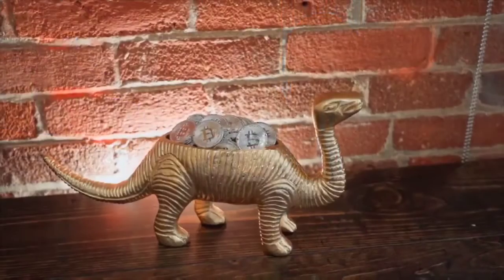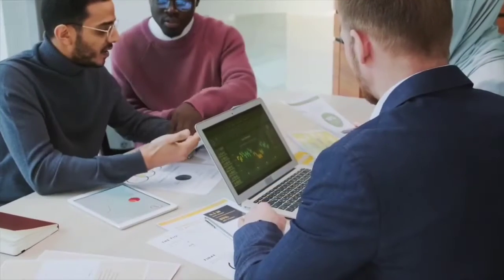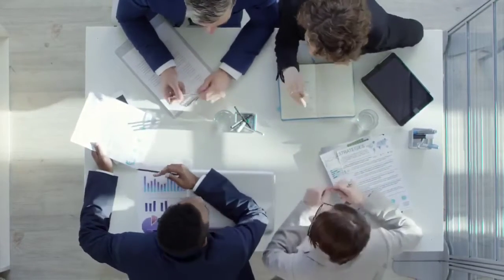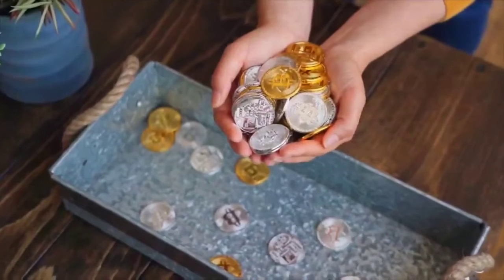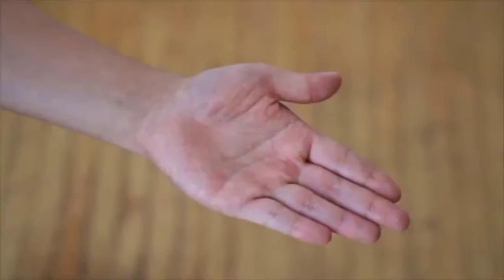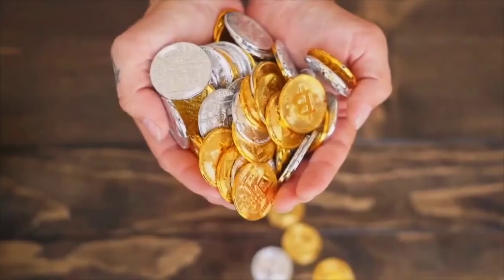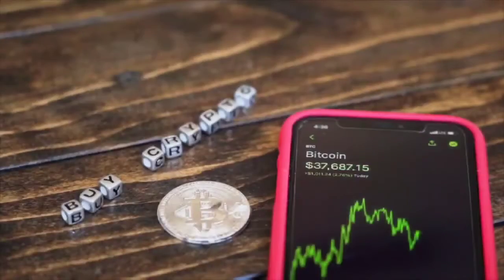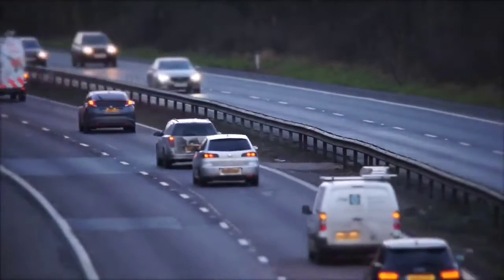The Sandbox A HUGE PUMP WILL HAPPEN WHY?? - The Sandbox Price Prediction - Sandbox Coin?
► Get 2 FREE stocks valued up to $1850 (when you deposit $100)